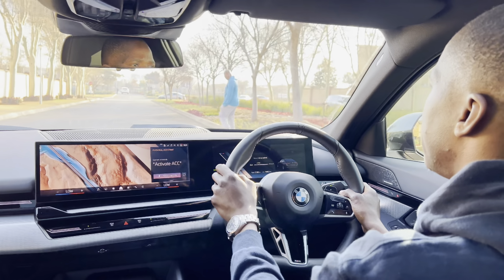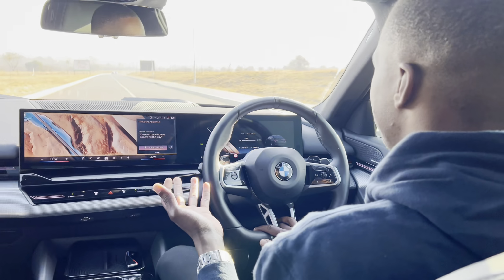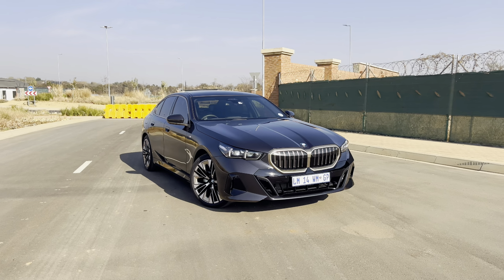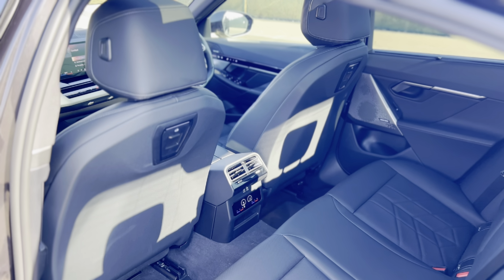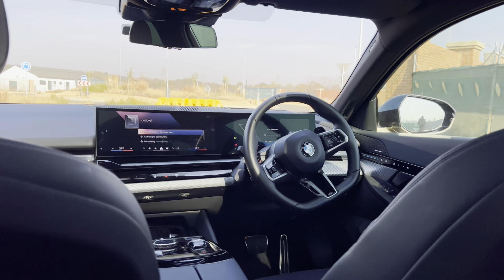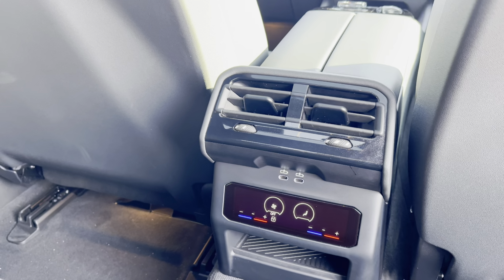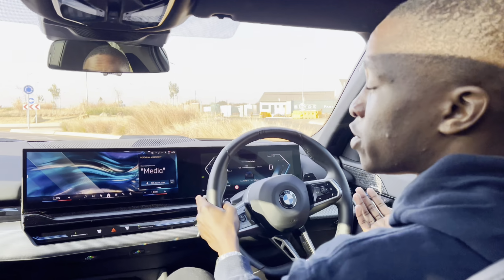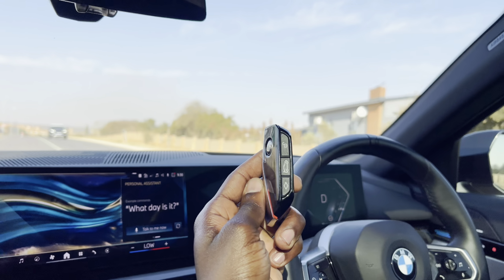2024 BMW 520d review | the best in the segment? | fuel consumption and cost of ownership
I spent time reviewing the 2024 BMW 520d in South Africa and was super impressed. What do you think?

Please help me grow my other channels.